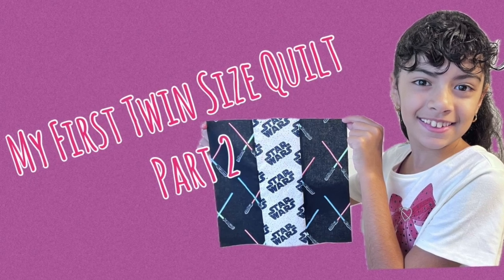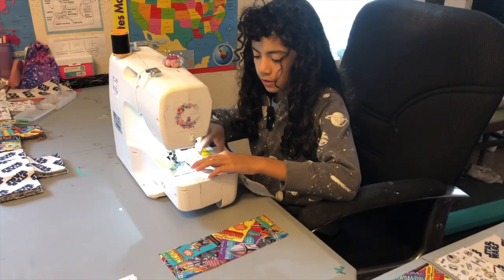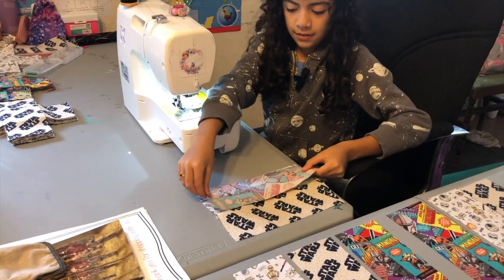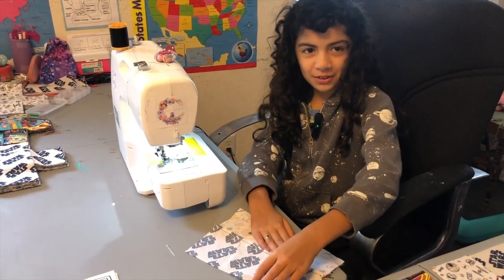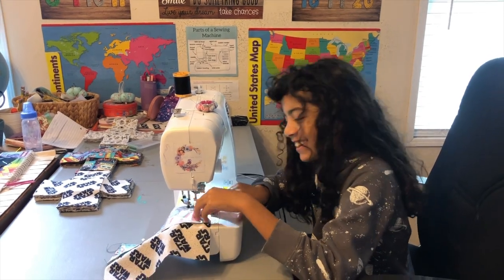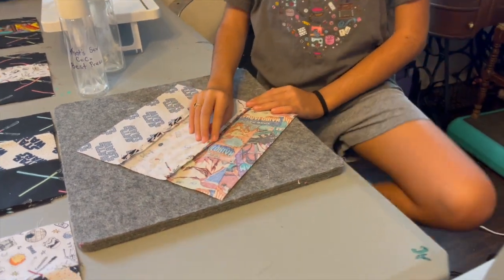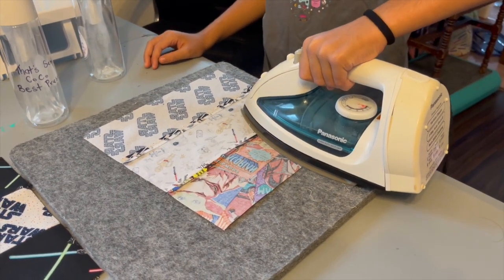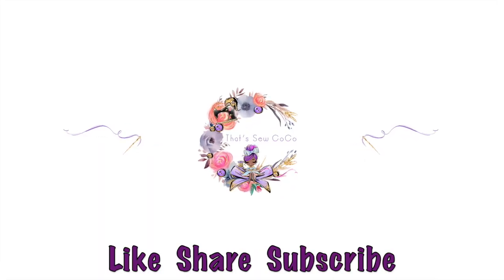Quilting Lessons for a Kid by a Kid/ My First Twin Size Quilt Part 2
Part II of My First Twin Size Quilt journey. Tutorial included

Quilting for beginners
Quilting for kids
Quilting lessons for beginners
How to Sew
How to Make a Quilt
Quilting Tutorials
Quilting Tutorials for Kids
How to Quilt A Twin Size Blanket
How to Quilt a Patch Together